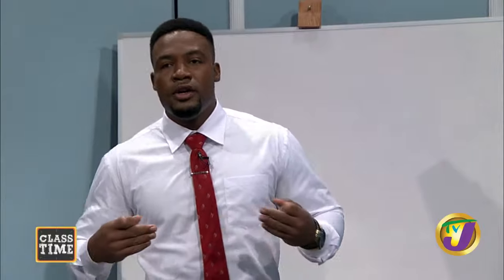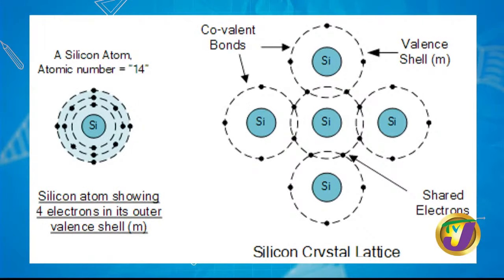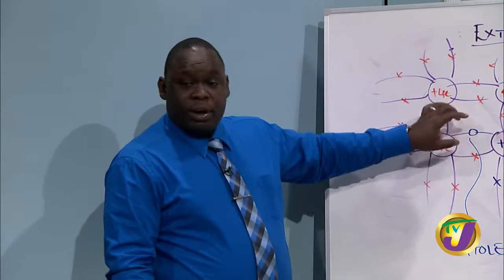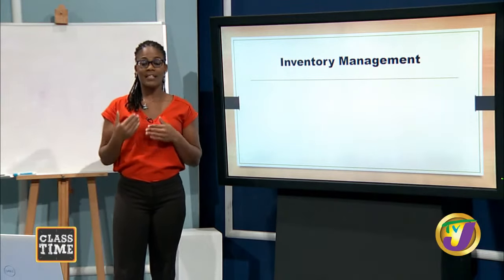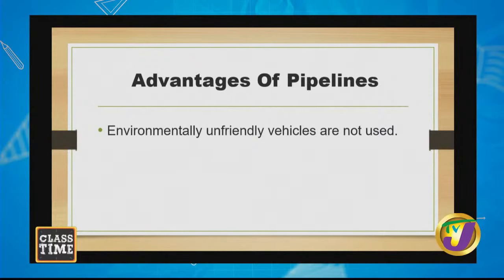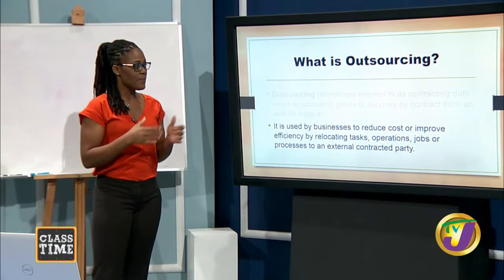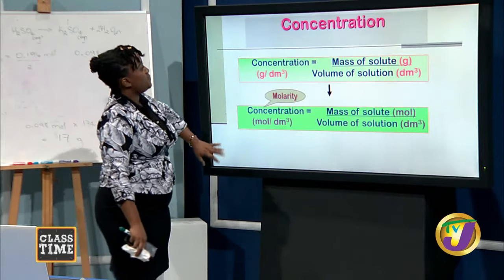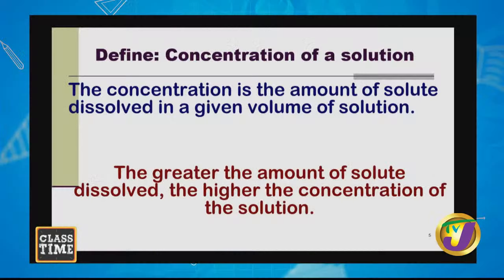Industrial Education | Principles Of Business | Chemistry - November 26 2020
00:00:00 Industrial Education CSEC Grade 10 Topic: Transistors - Calculation | 00:36:47 Principle Of Business CSEC Grade 11 Topic: Logistics and Supply Chain Management | 01:16:10 Chemistry CSEC Grade 11 Topic: Mole Concept